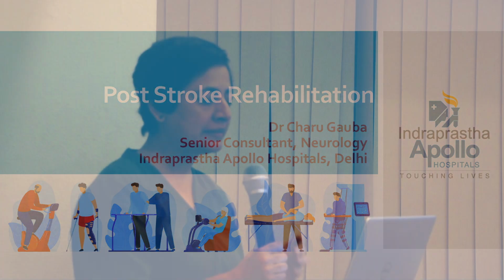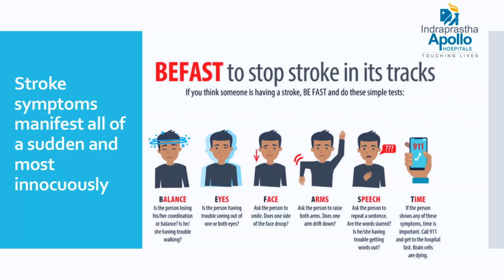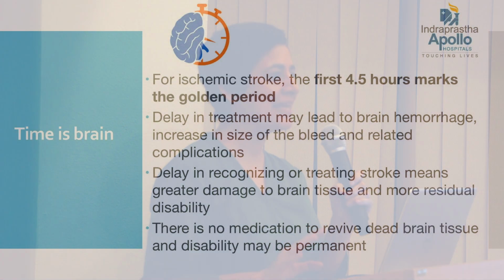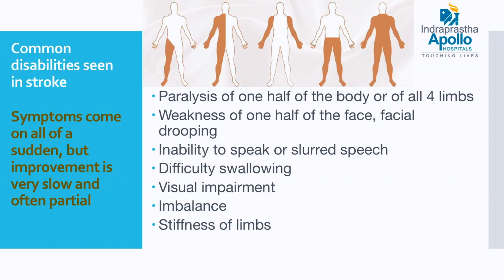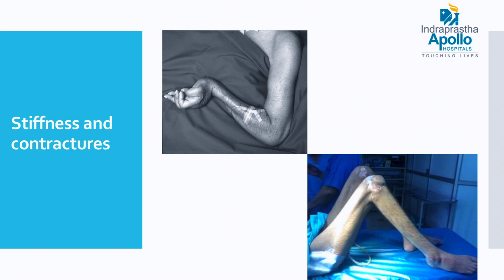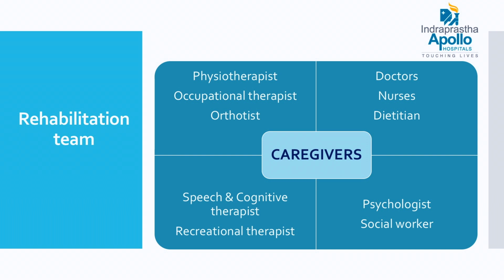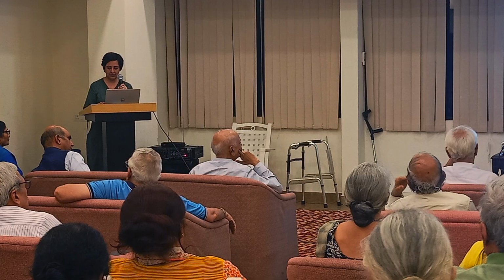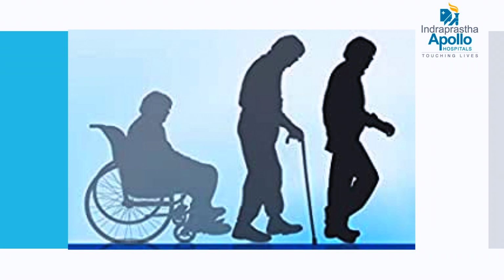Post Stroke Rehabilitation | Dr Charu NRF Vasant Vihar Club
Dr Charu Gauba, Senior Consultant, Neurology, Indraprastha Apollo Hospitals, Delhi.
A common and disabling disease of the brain, Stroke symptoms manifest all of a sudden and most innocuously, Time is brain, Bed Sores, Stiffness and contractures, SwallowingDifficulty, Rehabilitation team, PHYSICAL THERAPY CANNOT BE OVER- EMPHASIZED, Adaptive Aids for Daily Living, ORTHOTIC DEVICES, Role of Neurological,